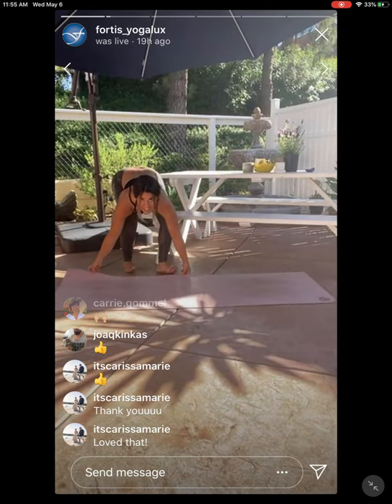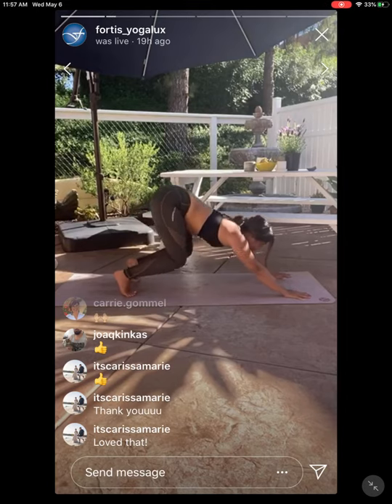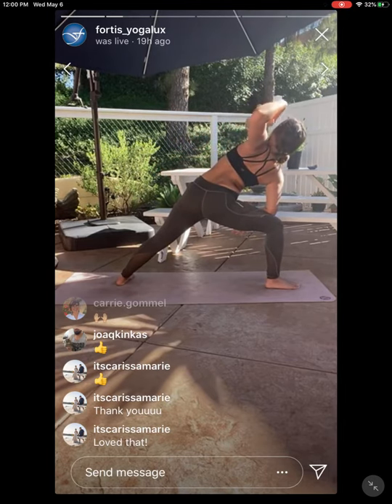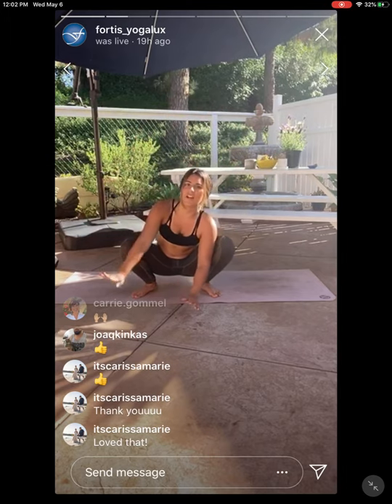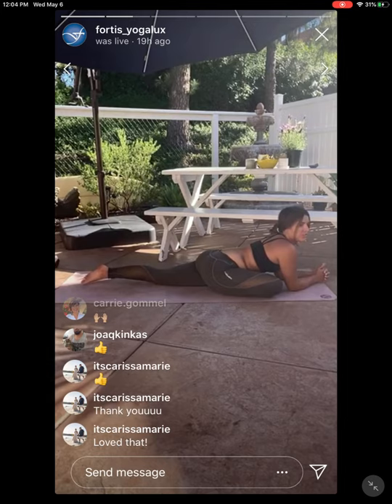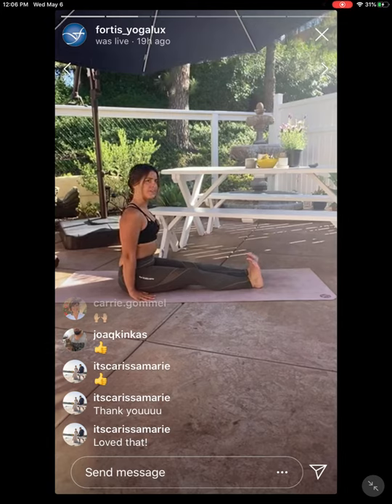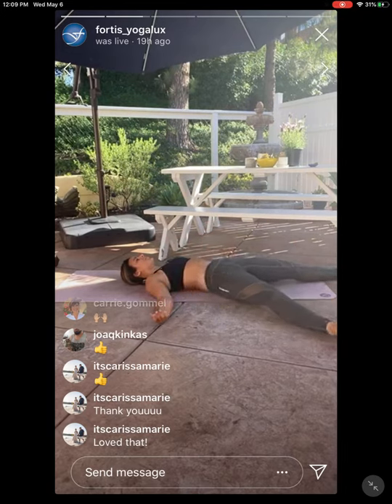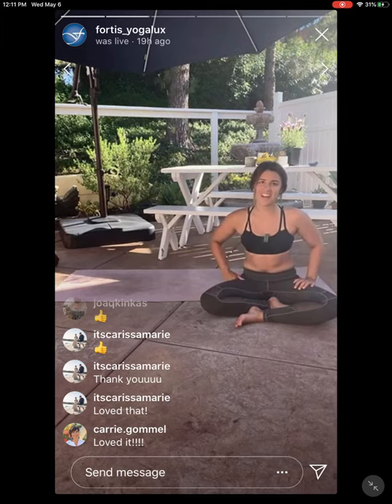LUX Yoga Flow with Brittany - At home workout - 5/5/2020 - Fortis Fitness & YOGALUX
A freeform Vinyasa sequence taught at a moderate pace and accessible to all levels. An open expression of Asanas (postures) and integrated breathing techniques will be utilized. Need to know: Anyone can participate from home! No equipment needed except a yoga mat! We provide all modifications!